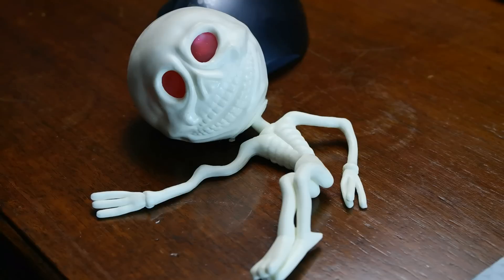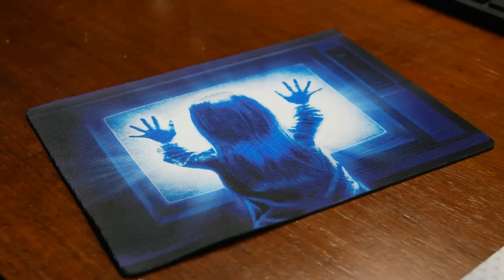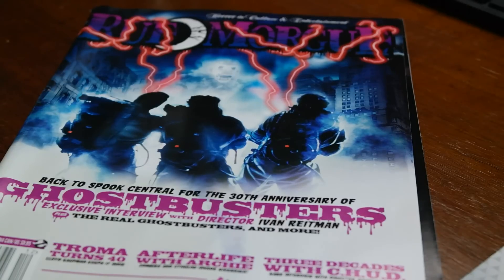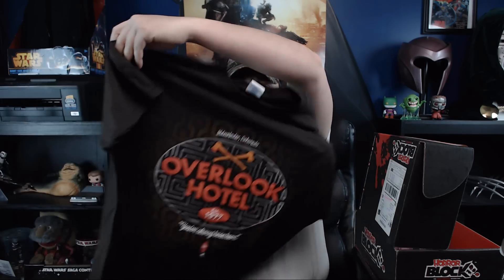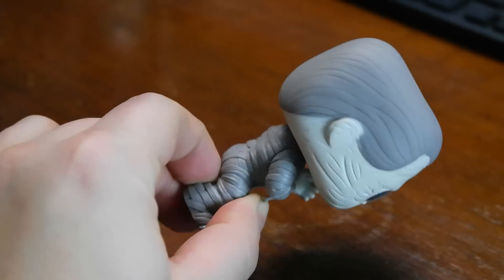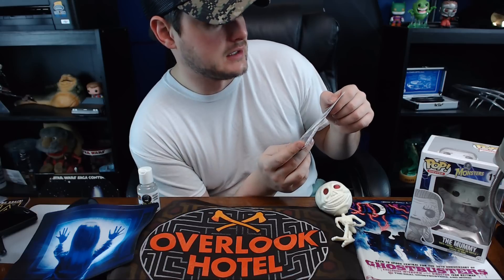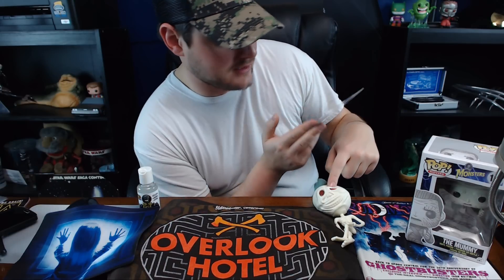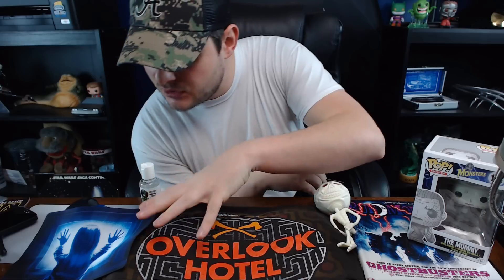December Horror Block #7 2014 Free Stuff Giveaway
Horror Block is awesome!